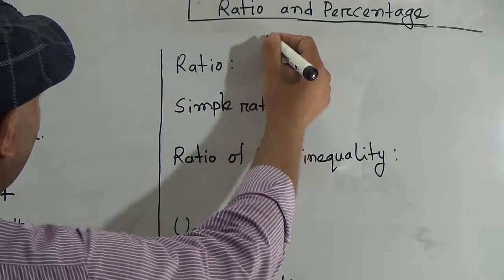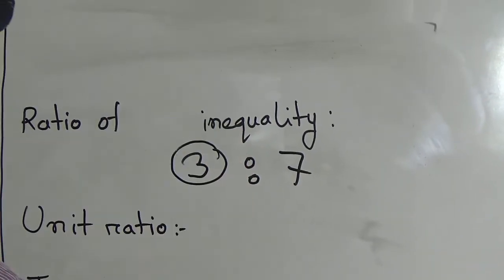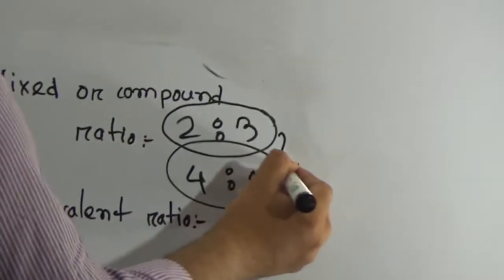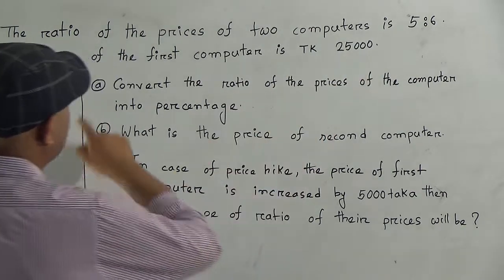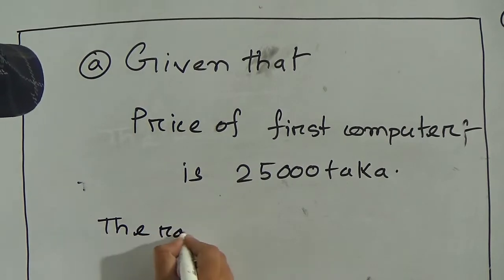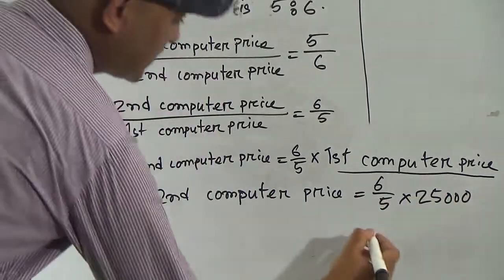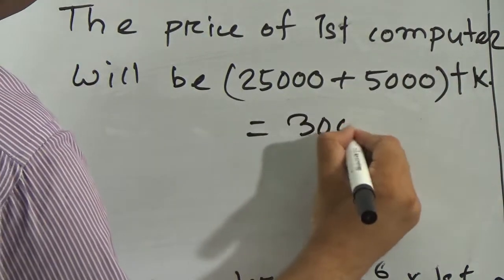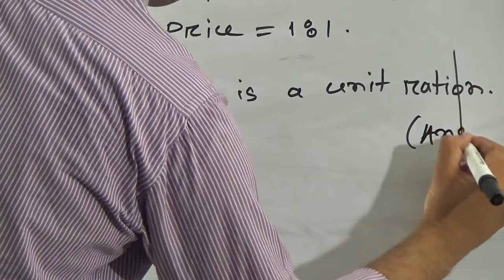Six Mathematics Chapter 2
Class: Six
Subject: Mathematics
Topic: Chapter-2: Ratio and Percentage (Part-1)